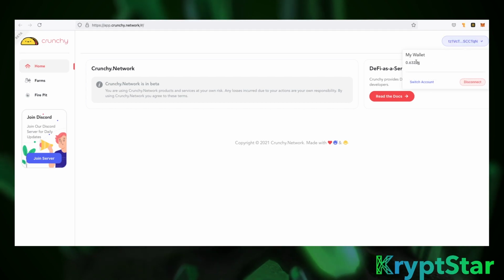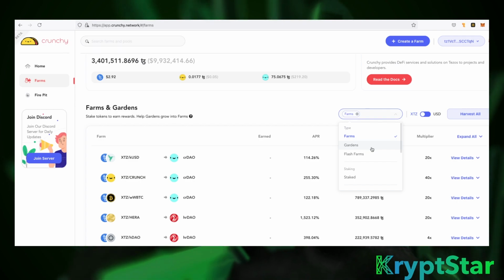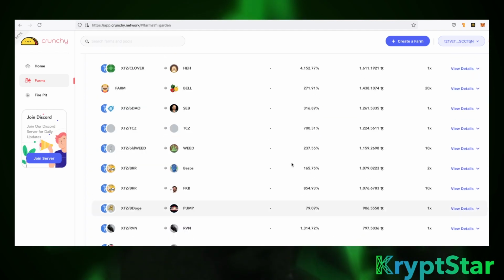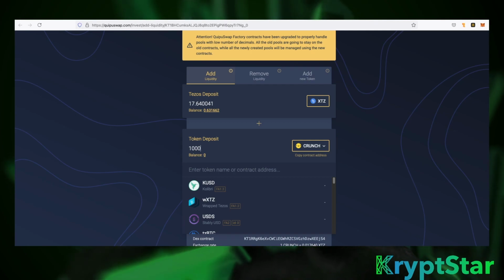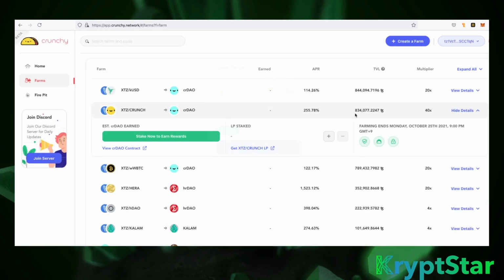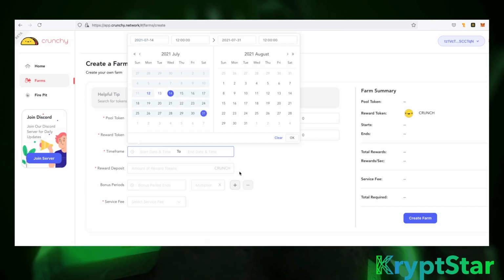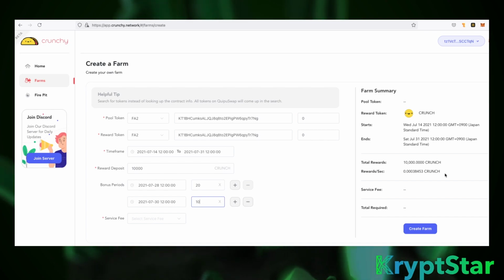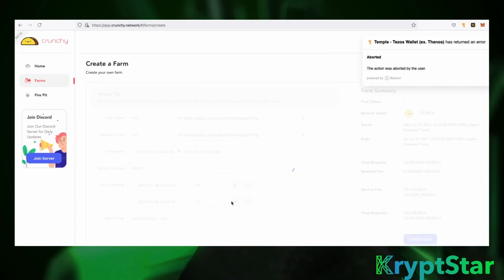Tezos Defi: Farming for 29,266% APY on Crunchy & use Crunchy's Defi as a Service Platform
An instructional video on adding LP to quipuswap to do liquidity farming on Crunchy Network's farms as well as CREATING YOUR OWN FARM using Crunchy's "Defi as a Service" platform.  APY's are subject to change so DYOR and enjoy the defi service!

Chapters:

00:00 Intro
01:57 How to Farm on Crunchy Network
08:06 Creating Your own Farm on Crunchy Network